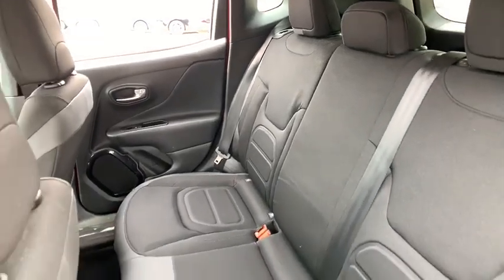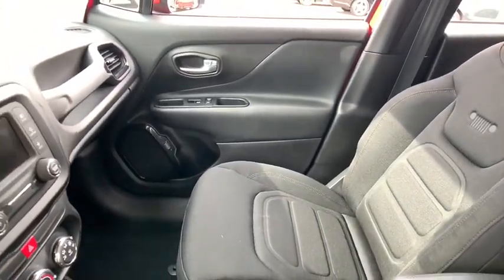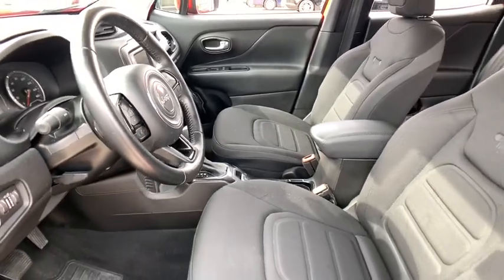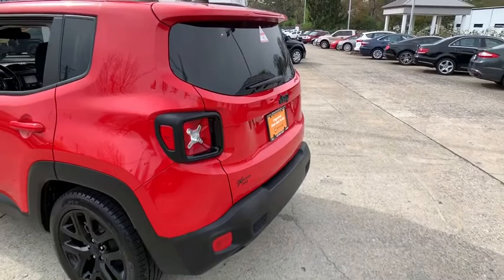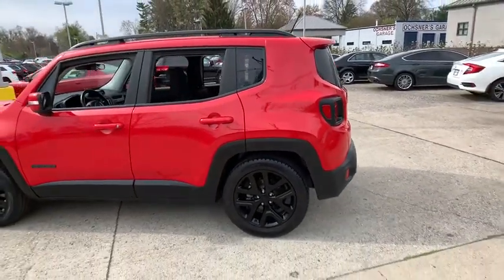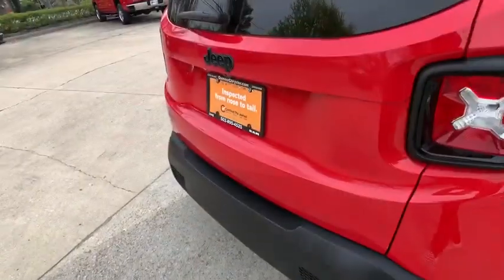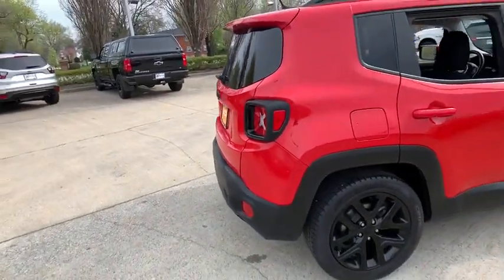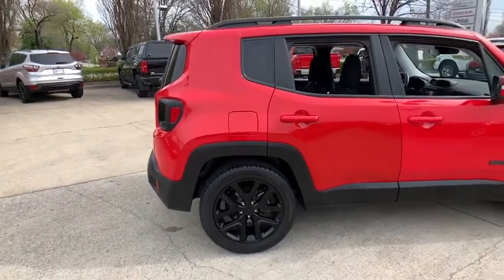2017 Jeep Renegade at Oxmoor CDJR | Louisville & Lexington, KY CU4368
Colorado Red Used 2017 Jeep Renegade available at Oxmoor CDJR in Louisville, Kentucky. Servicing the Lexington, Elizabethtown, KY New Albany, IN Jeffersonville, IN area.

Oxmoor CDJR
4520 Shelbyville Rd

HANDS FREE BLUETOOTH, CARFAX ONE OWNER, ParkView REAR BACK UP CAMERA, FACTORY CERTIFIED 7YR / 100K MILE COVERAGE, Altitude Package, Black Day Light Opening Moldings, Deluxe Cloth High-Back Bucket Seats, Exterior Mirrors w/Supplemental Signals, Gloss Black Badging, Gloss Black Fascia Applique, Gloss Black Instrument Panel Bezels, Quick Order Package 27L Altitude, Vinyl Door Trim Panel, Wheels: 18 x 8.0 Gloss Black. Jeep Renegade 2.4L I4 MultiAir Certified. CARFAX One-Owner. 22/30 City/Highway MPGbrbrAwards:br * 2017 KBB.com 10 Best All-Wheel-Drive Vehicles Under $25,000 * 2017 KBB.com 10 Coolest New Cars Under $18,000 * 2017 KBB.com 10 Most Awarded Brands Please CALL FOR AVAILABILITY as our inventory changes frequently . Serving Louisville Kentucky from our 4520 Shelbyville Road location as well as all surrounding areas including Lexington, Shelbyville, Elizabethtown, Clarksville Indiana and Jeffersonville Indiana.